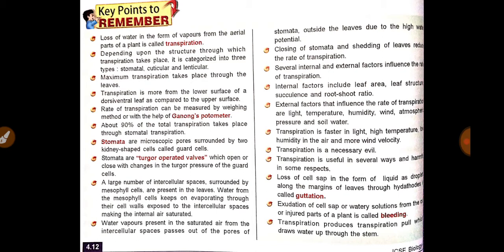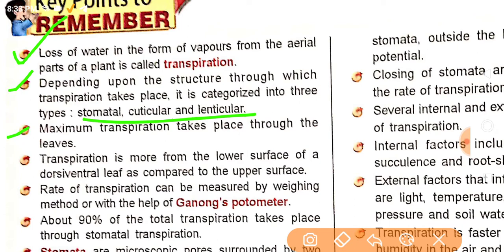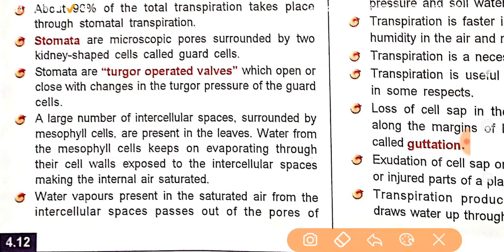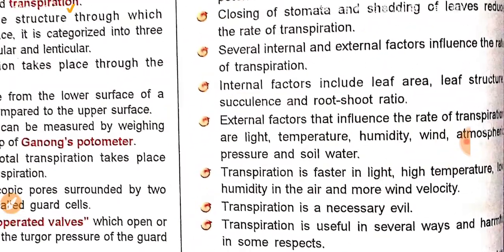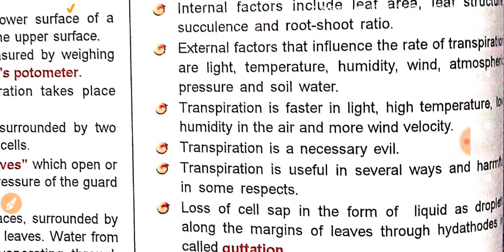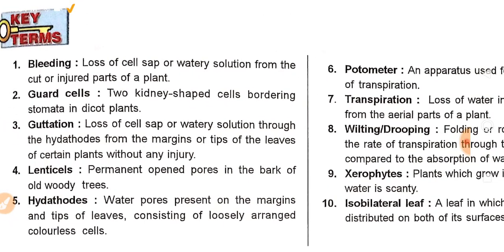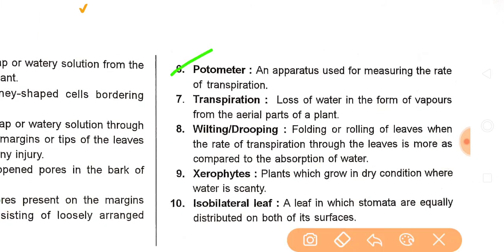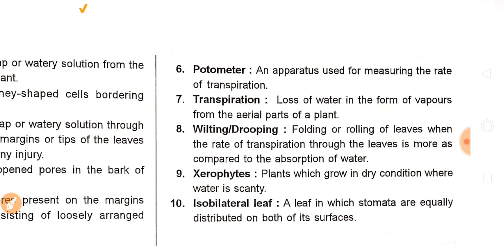ICSE CLASS 10 : Transpiration: Points to remember and Key terms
In this video, you will be learn important terms of transpiration.